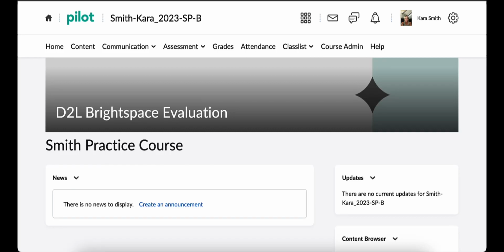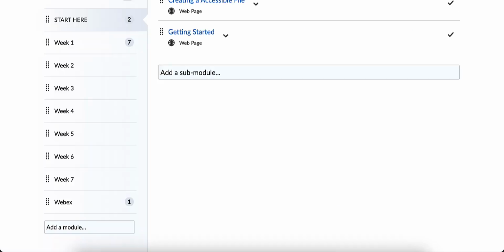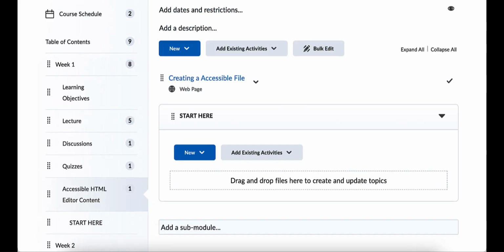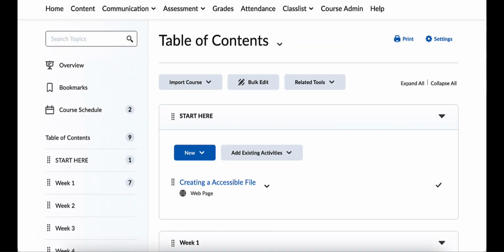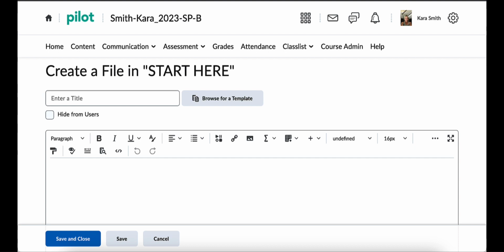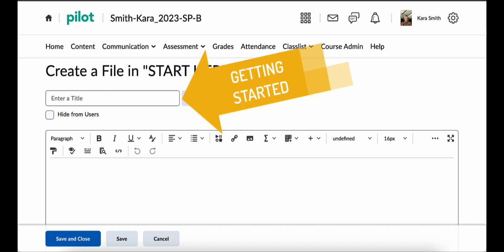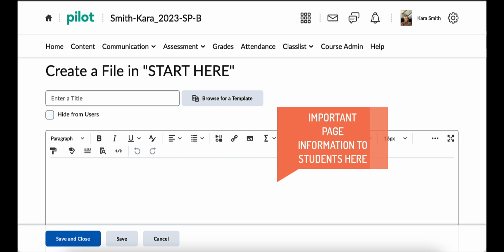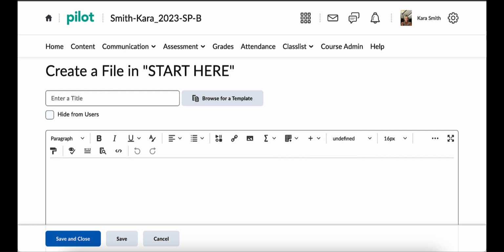D2L Brightspace Tutorial: How to Create a "Start Here" Folder and Document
This tutorial walks the user through how to create a "start here" folder and "start here" document.